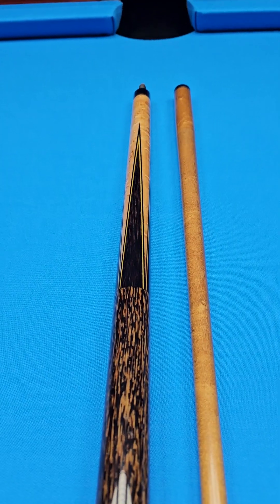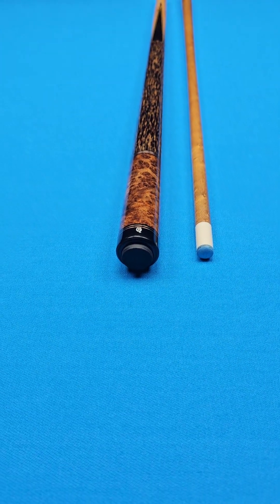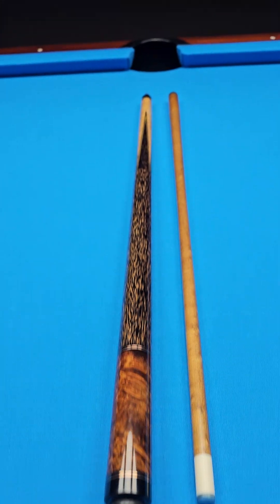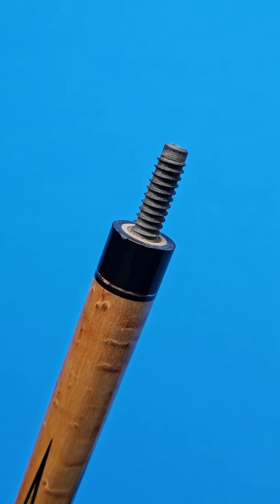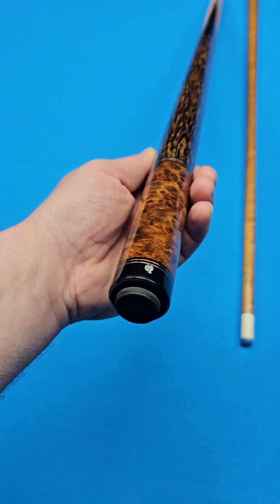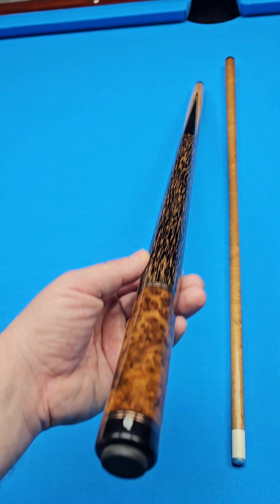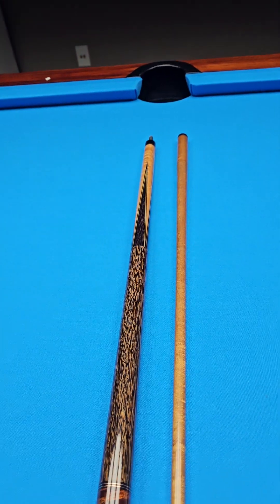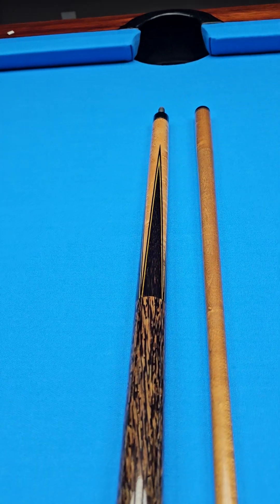🔥🎱🔥 WRAPLESS OWEN CUSTOM CUE 🔥🎱🔥 @ Crossroadcues.com 🔥🎱🔥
🔥🎱🔥 WRAPLESS OWEN CUSTOM CUE 🔥🎱🔥

SUPER COOL LOOKING & PLAYS JAM UP!!!

Black Palm 🌴 " Slick handle " & Points!

Birdseye maple nose/ Amboyna Burl butt sleeve.

Beautiful copper rings that are a perfect finishing touch. Natural/ Black veeners.

Black Juma joint & Cap-  3/8-11 G10 Pin 📌

58" total length together-  Butt weight- 15.2 oz-

One Owen kielwood shaft included- 3.8 oz- 13 m

Made and signed by Gabe Owen in 2022.

Very, very clean all the way around! No issues. Was actually kept in the shop and played with on occasion by the 2× US Open Champion 🏆 Gabe Owen himself!

Gabe originally made it to sell as he does with all of his cues, he thought it hit so good that he hung on to it for a while! We now have it available @ Crossroad Cues!

This cue is a straight up player! Satisfaction Guaranteed! Great looking cue that hits perfect!

Flexible payment plans, layaway, and financing options including Affirm are available on our website now!